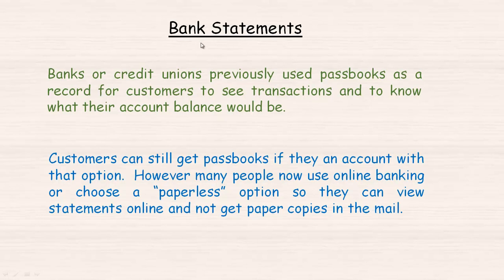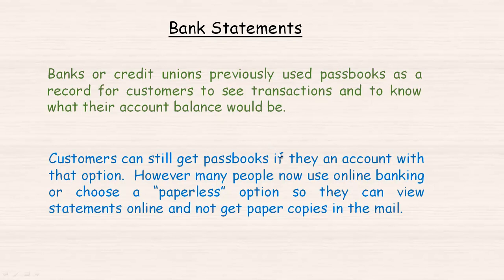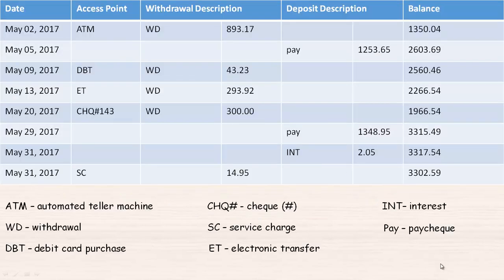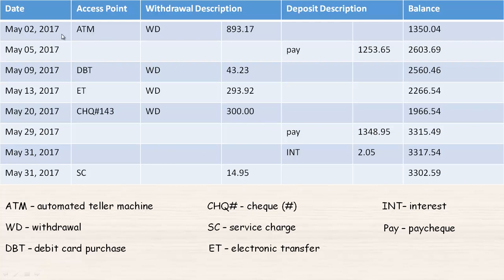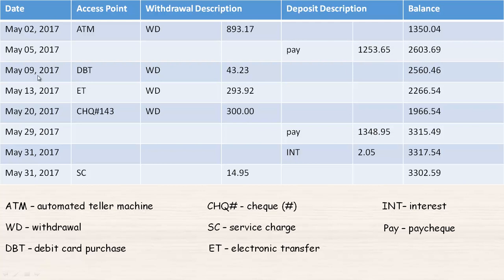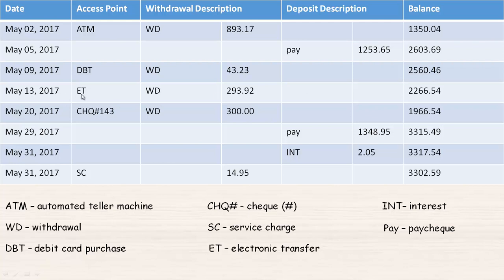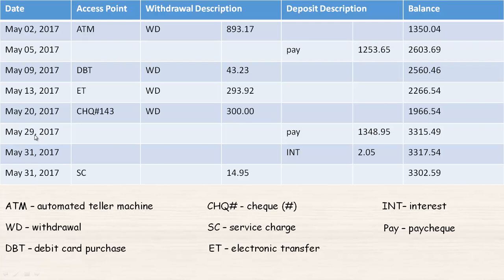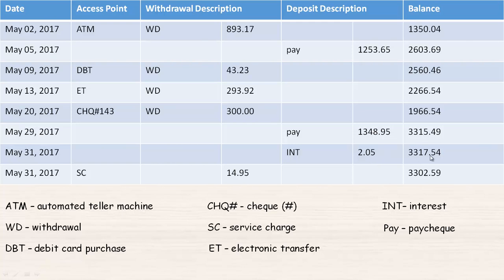Bank Statements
This tutorial was created for the Workplace Math course (MEL3E) in the province of Ontario, Canada. This video explains some of the details and acronyms of bank statements.